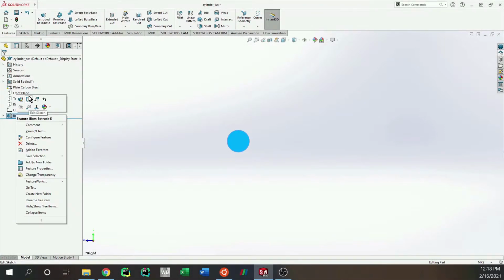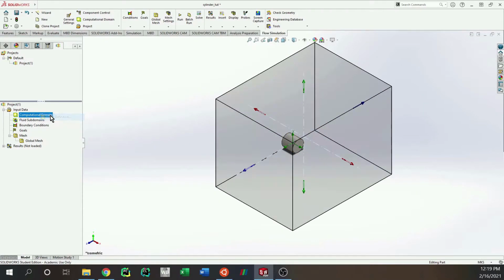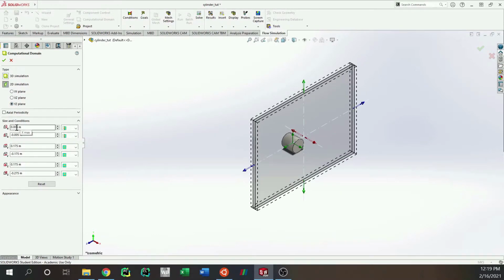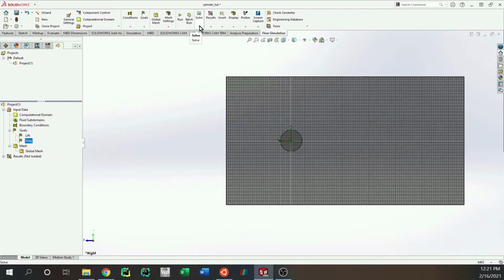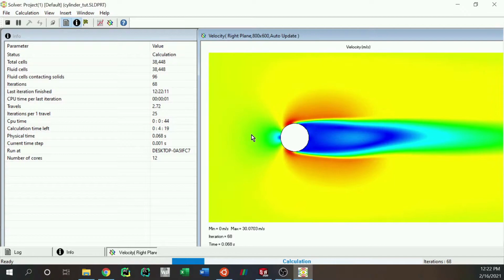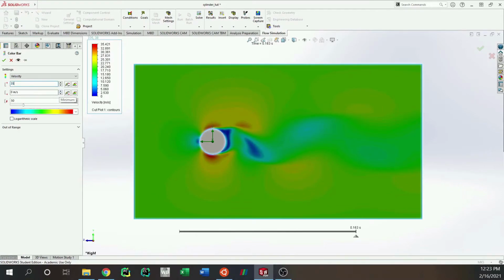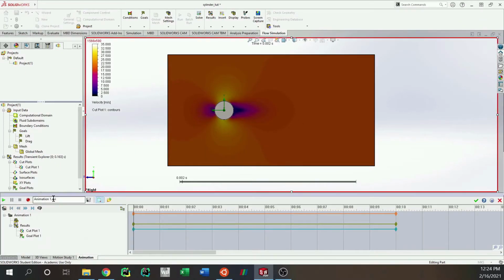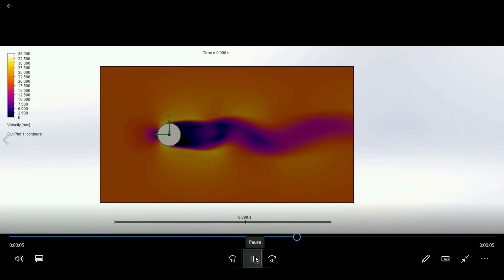SolidWorks Transient Flow Simulation Tutorial - Von Karman Vortex Street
This tutorial is meant for beginners interested in learning CFD. SolidWorks flow simulations are often regarded as a very poor cfd software, but I think that this assessment misses the point. I think that this software is best seen as a way of learning cfd and not as a cfd package. I wouldn't recommend this software for someone trying to perform a high fidelity LES simulation over a complex geometry with multiphase flow, but I would recommend it for a student learning the basics. When I was first learning cfd I used SolidWorks to quickly gain intuition for the basics and then I learned all of the theory. The insight I gained from SolidWorks provided a foundation to which I could attach all of the more advanced topics like turbulence modeling, pressure-velocity coupling, or so on.